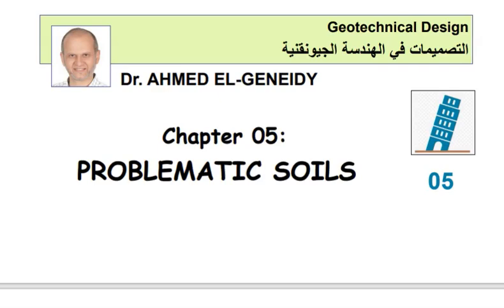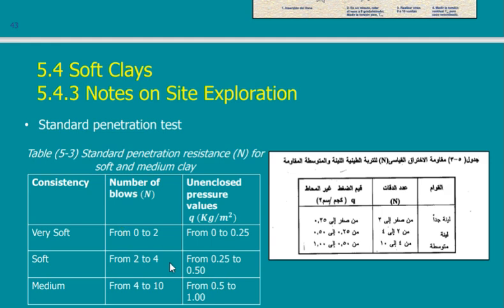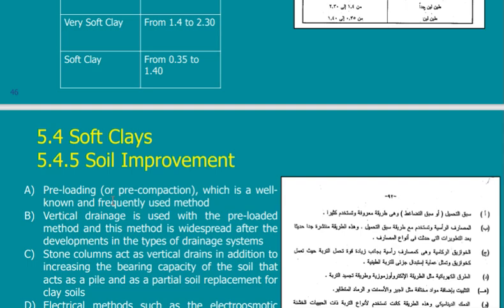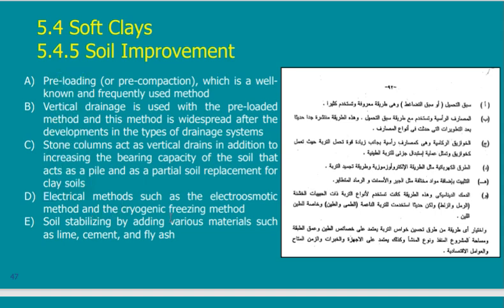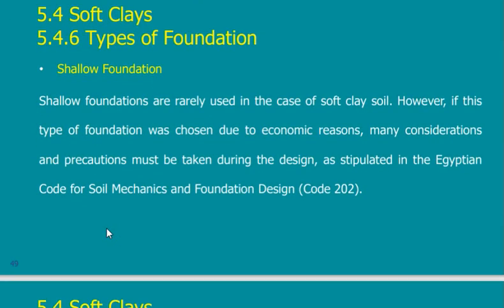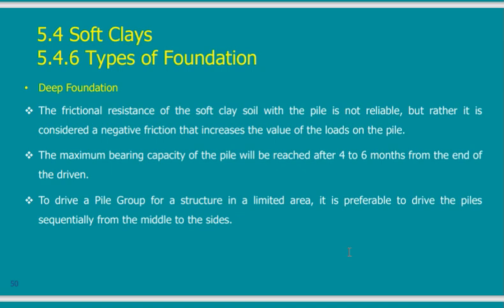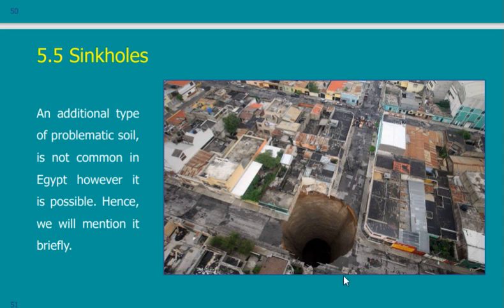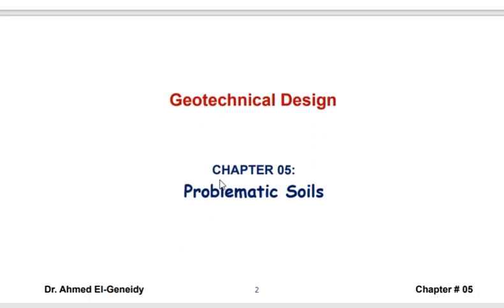(5/9) -3 Problematic Soil – Geotechnical Design